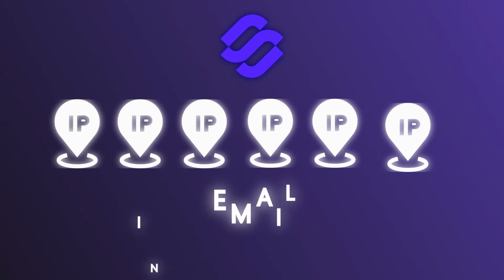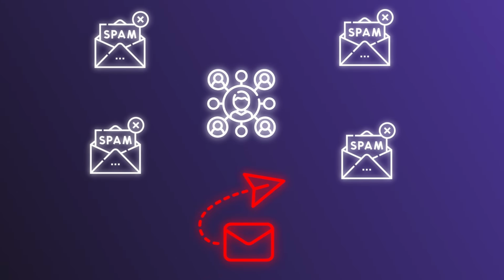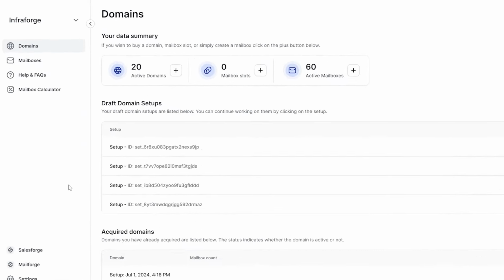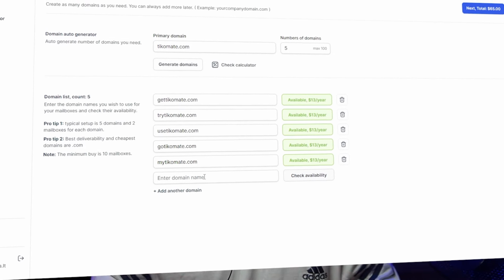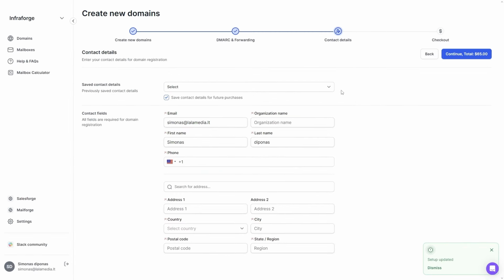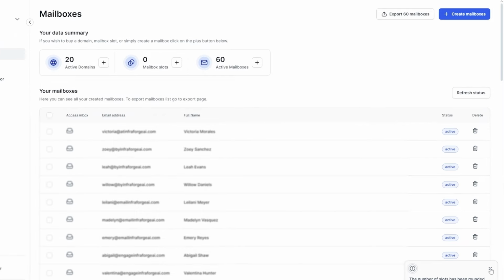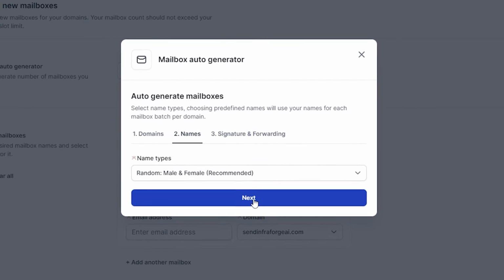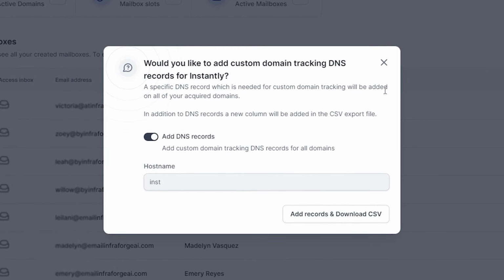I tested a Gmail alternative for cold email (InfraForge review)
Looking for a Gmail alternative for cold email? Check out my review of InfraForge, a private email infrastructure platform. Find out if it's the right tool for your email outreach strategy!

Timestamps:
00:00 - I switched to a gmail alternative and got surprising results
00:24 - Gmail VS Infraforge differences
01:17 - Pricing (affordable gmail alternative
01:28 - Automatic Domain creation and set up
02:15 - Automatic Mailbox creation and set up
03:31 - MailBox exporting